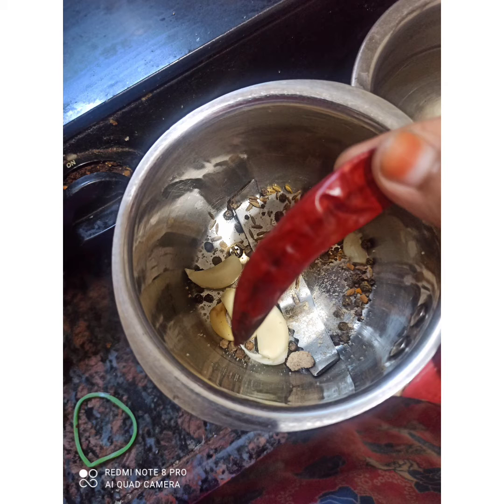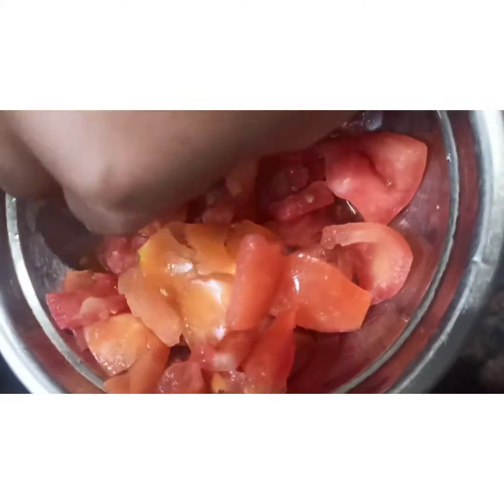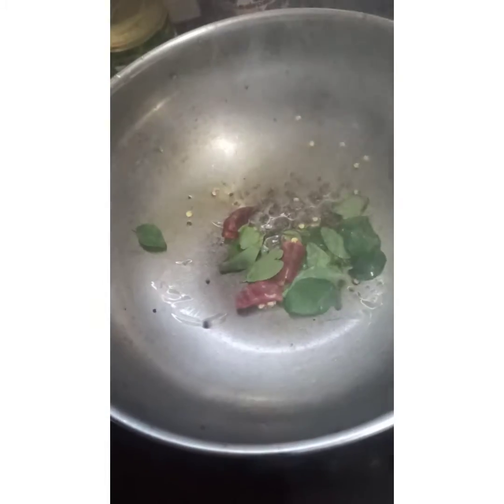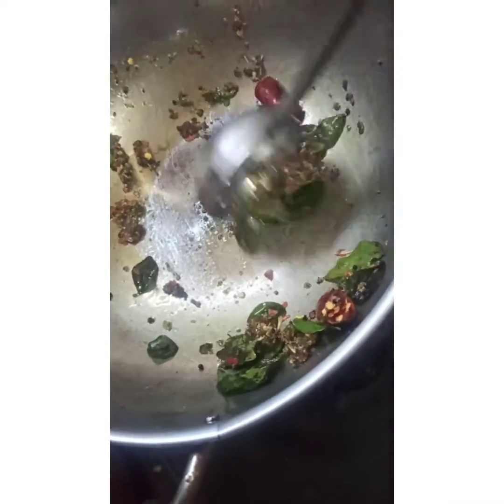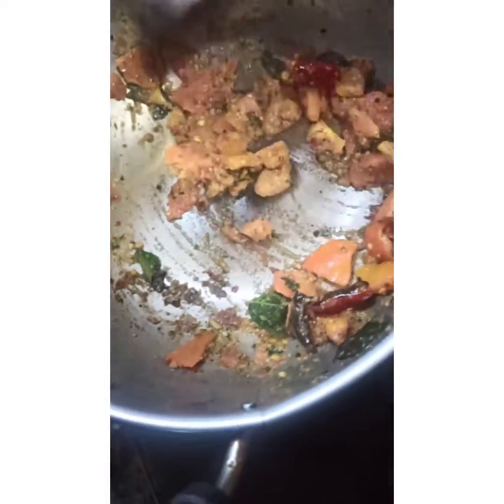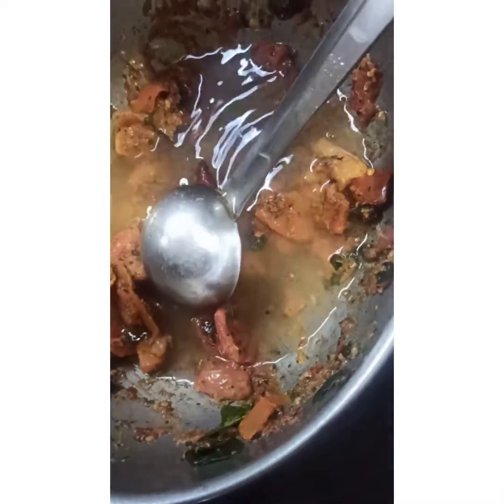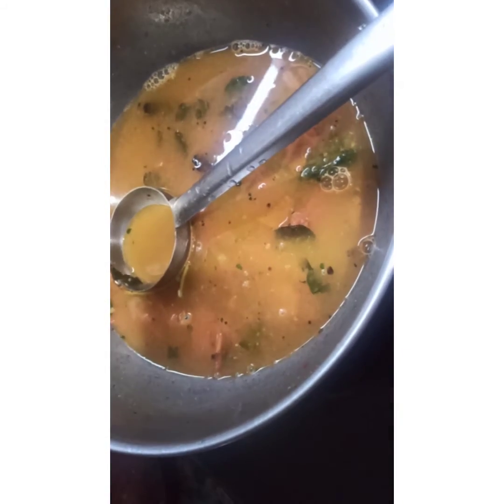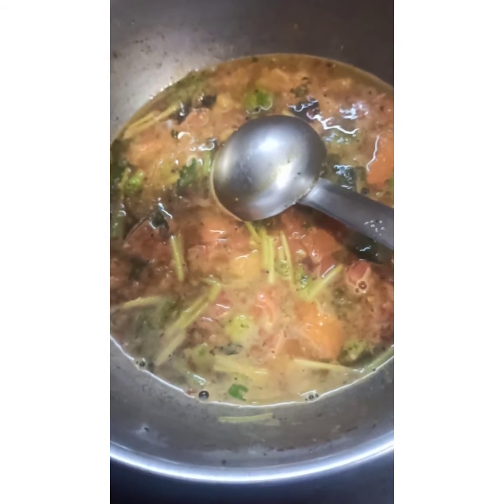புளி ரசம் செய்து பாருங்கள்